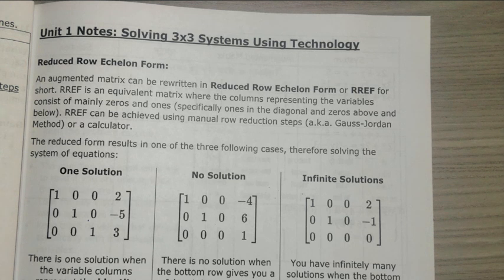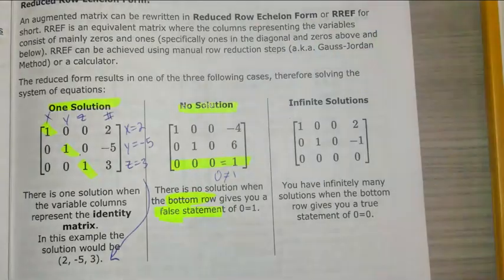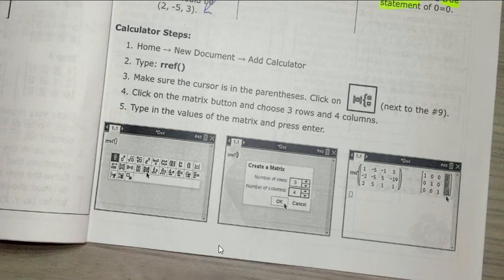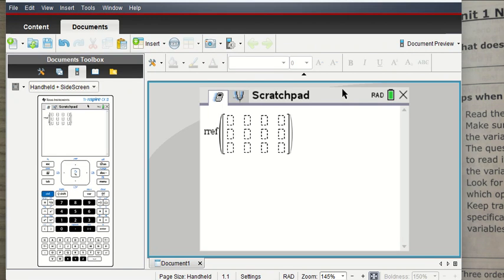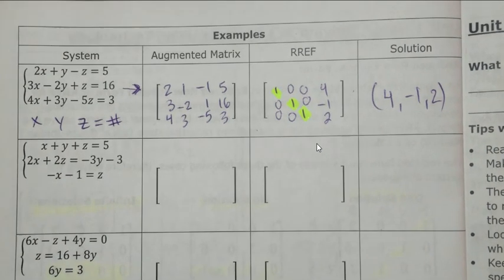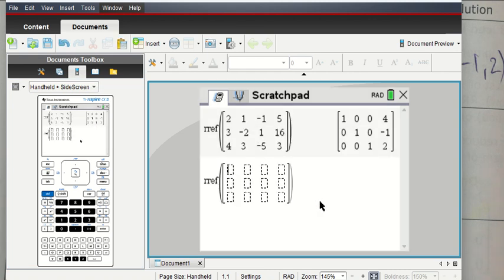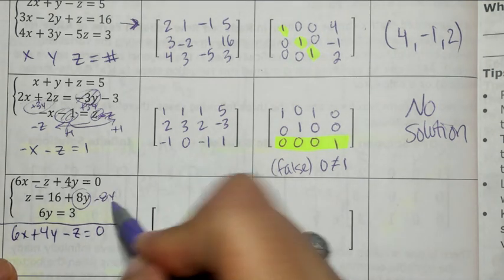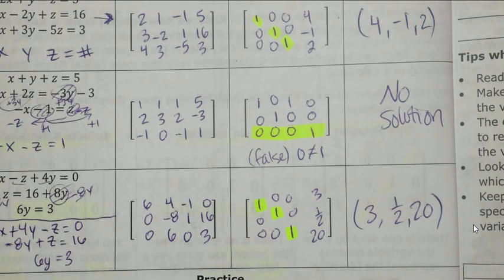Solving 3x3 Systems Using Technology